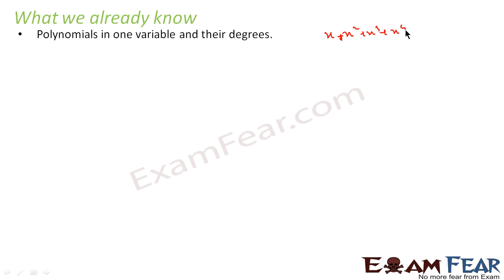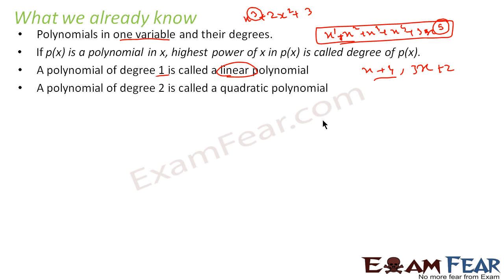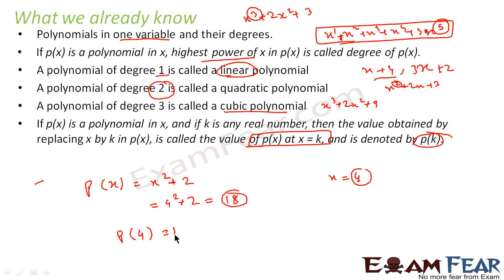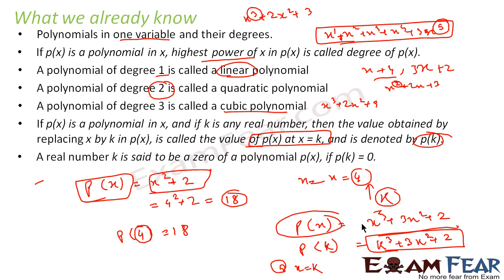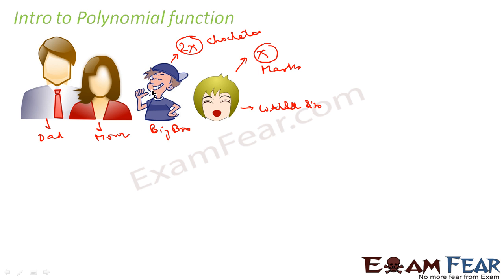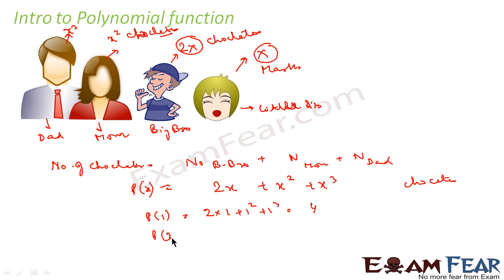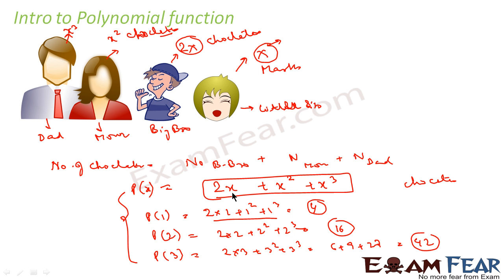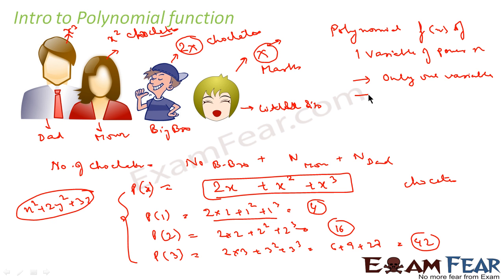Maths Polynomials part 1 (Introduction to polynomials) CBSE class 10 Mathematics X